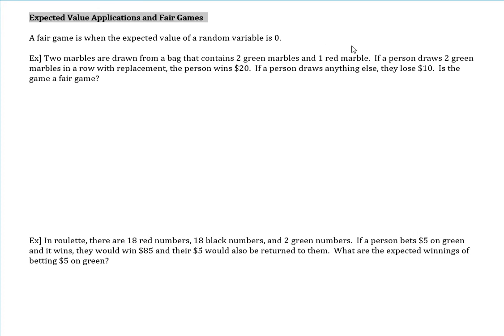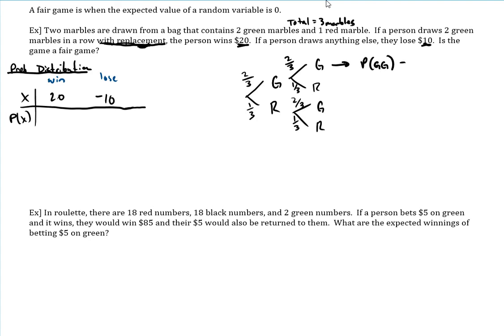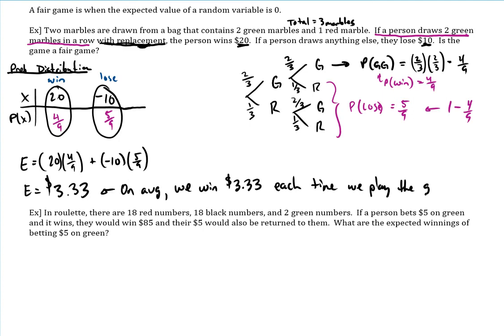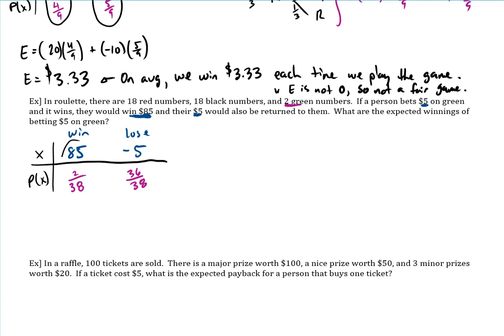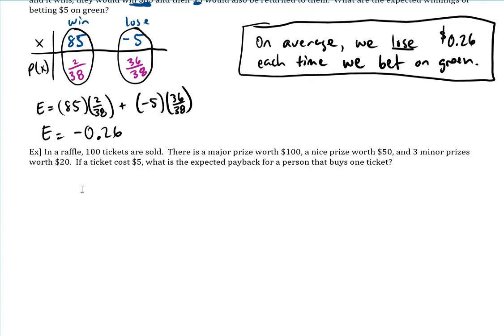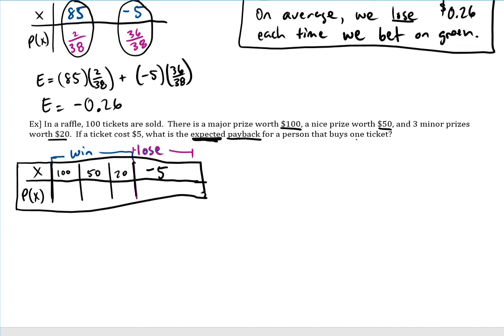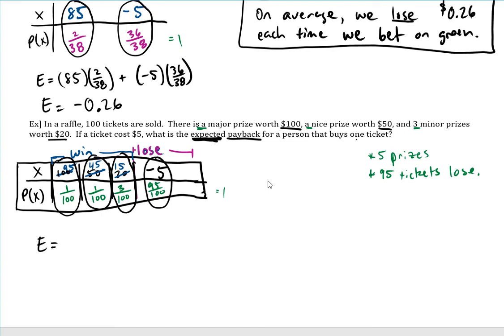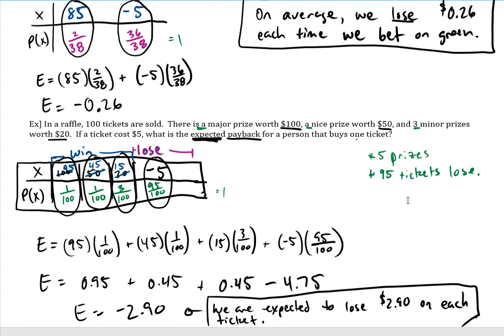Probability Distributions and Expected Value Expected Value Applications and Fair Games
We solve gambling and lottery expected value problems.